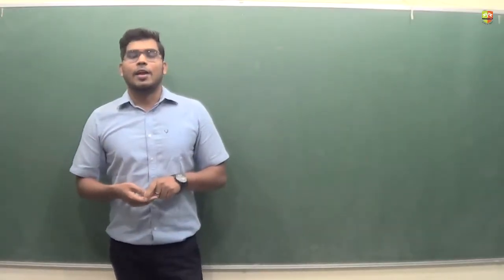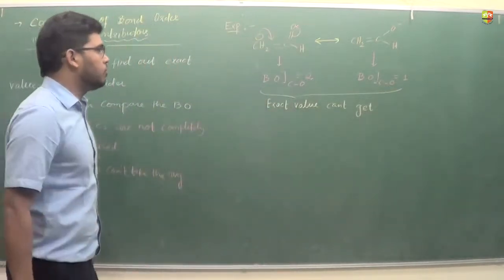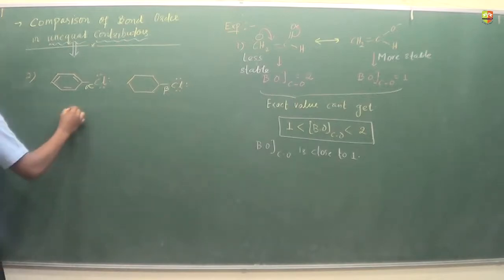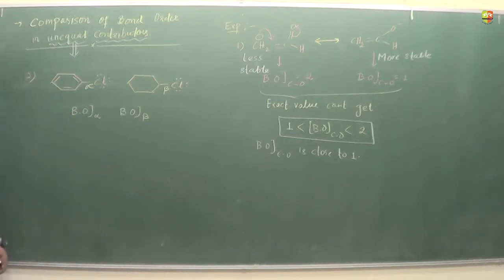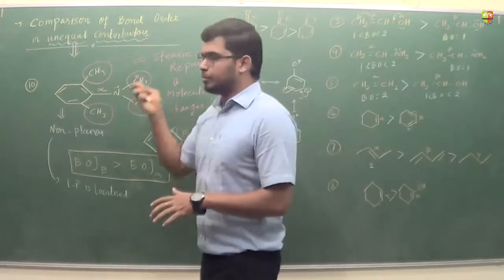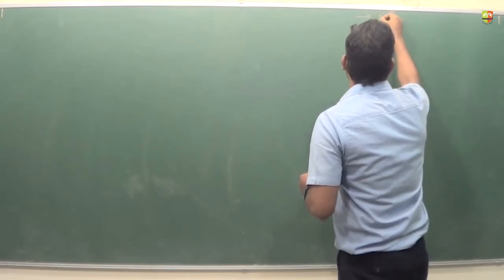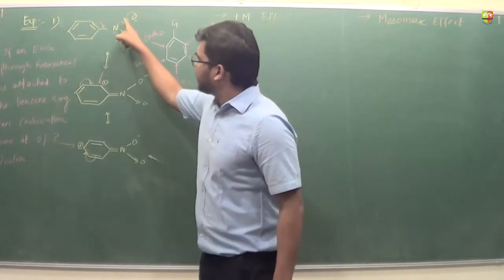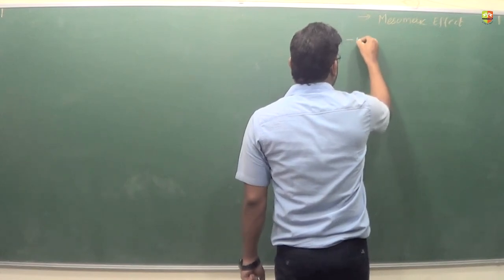GOC Resonance Part 6 Bond orderComparision and M Effect